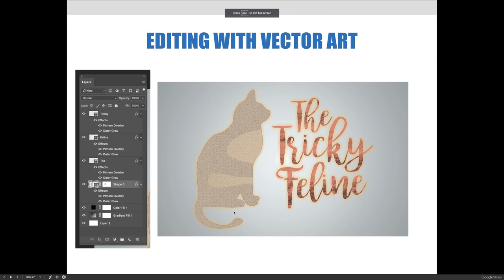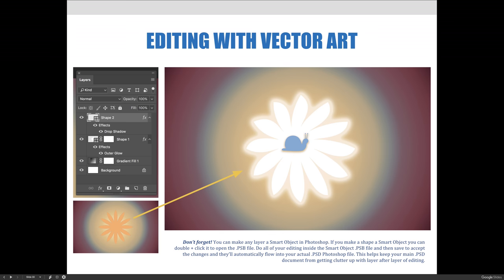ART 1280 – Module 06 / Vector Art & Paths (VIDEO 08)